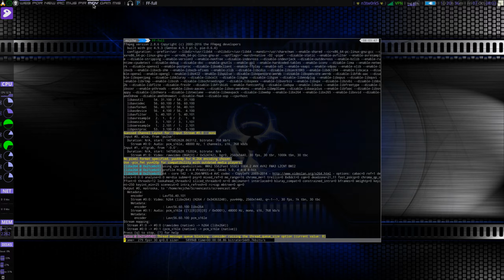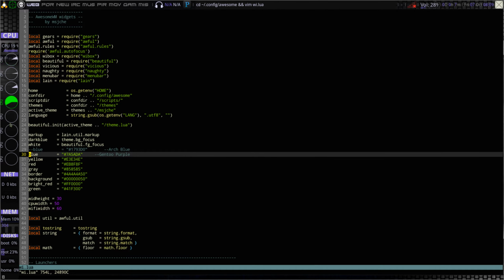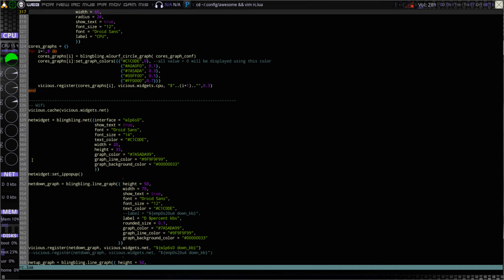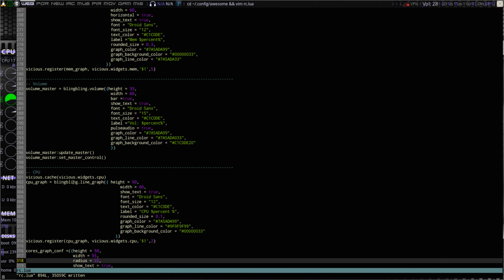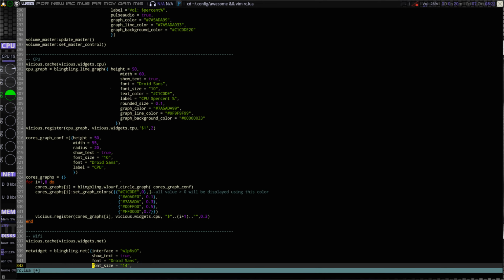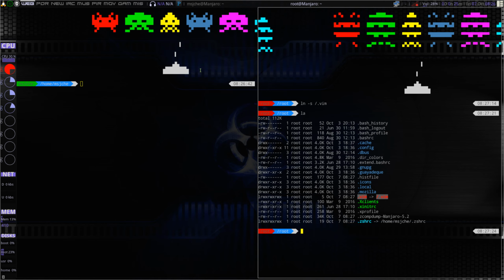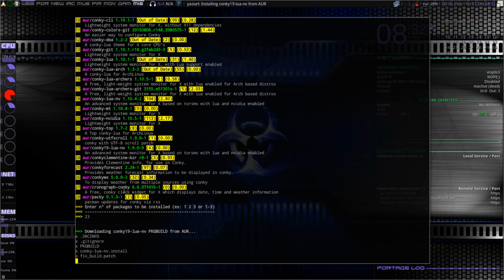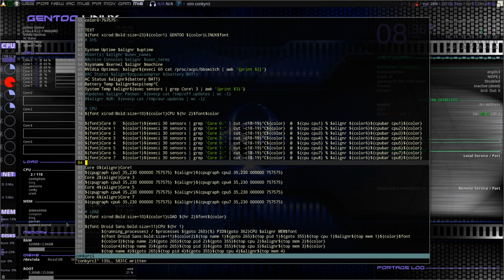Get msjche's Awesome 3.5 WM - pt.2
In this vid we resize fonts and wiboxes, as well as finish up our zsh profile.  Enjoy! MJ